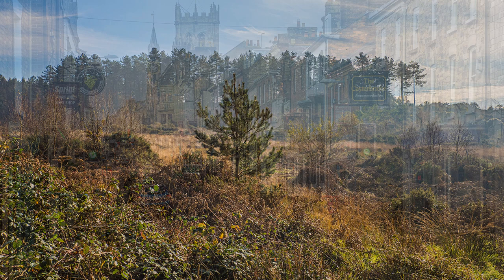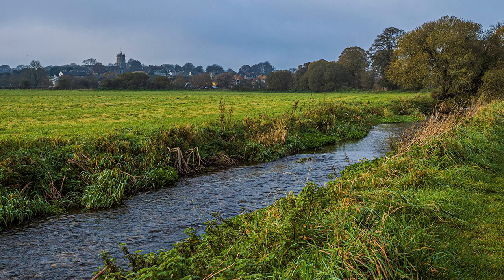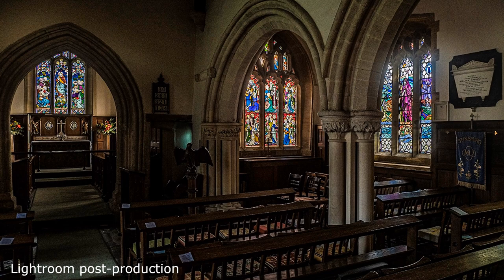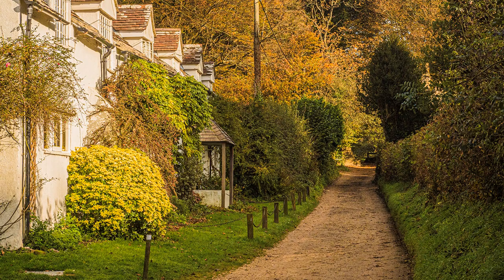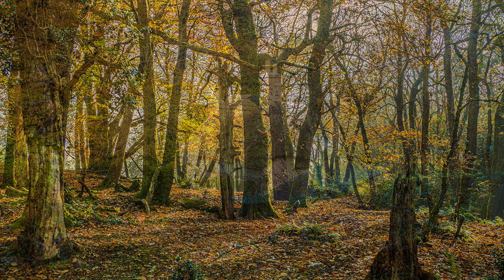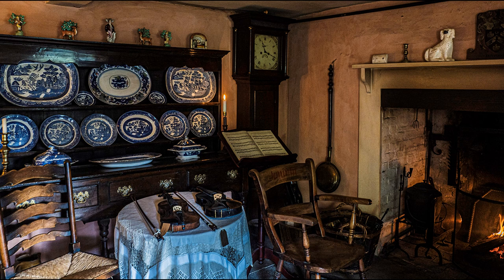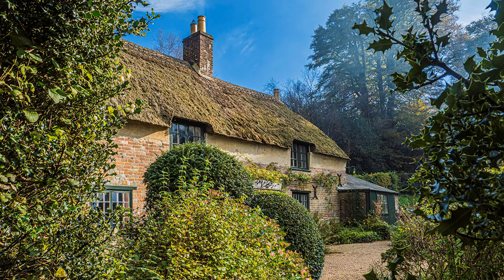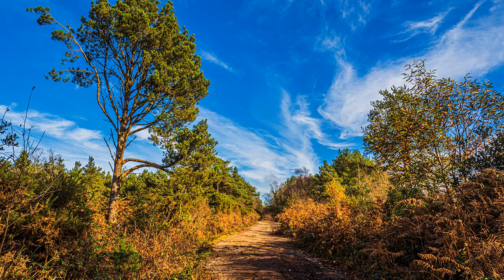Olympus Photowalk with Derek 6 Thomas Hardy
A Photo-walk with a literary connection, visiting the birthplace of Thomas Hardy from Dorchester, his Casterbridge, and Max Gate, a house he designed and built for himself, where he lived for the rest of his life.